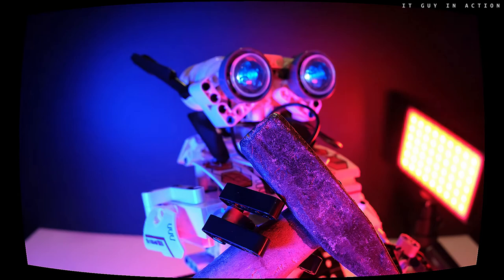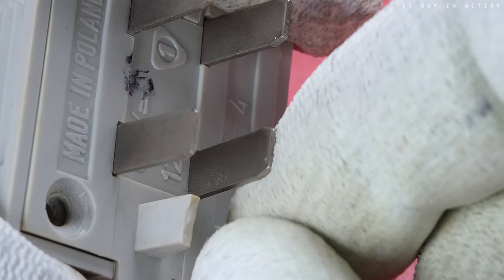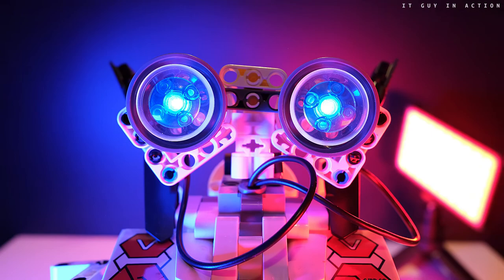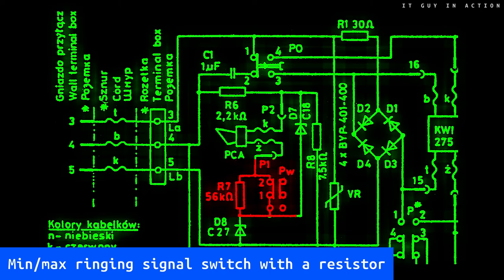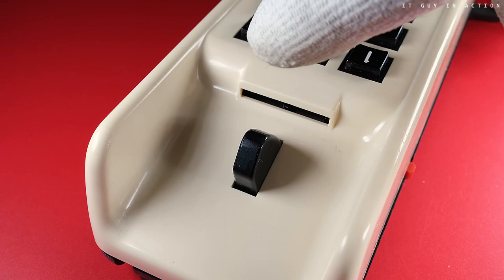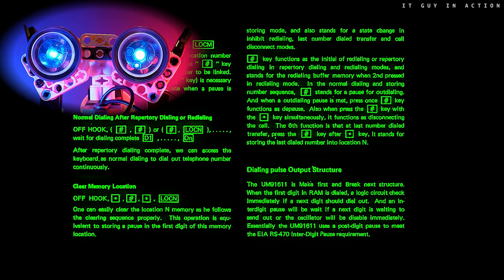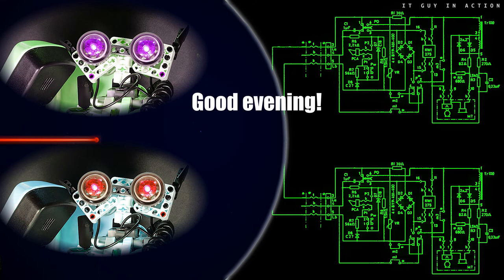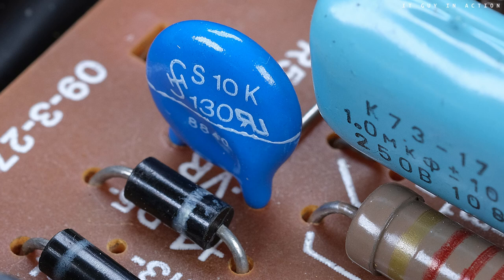☎️ How does a landline phone with a keypad work? (landline phone Narcyz 270 by Telkom RWT)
*** What does a landline phone have in common with an ultrasound scanner and a gas lighter? Is there a Faraday’s transformer from 1831 hidden in it? Can it be connected to the gate to the property? What happens when a Brit calls a friend from France? Unique old photos. In addition, a guide to basic electronic components. At first glance an ordinary telephone, and it hides so many secrets... Welcome! ***

IT Guy in action
How does a landline phone with a keypad work?

Subtitles available

Radomska Wytwórnia Telekomunikacyjna, which is the successor of Telekom Radomska Wytwórnia Telefonów

The former Narcyz 270 (Narciss 270) wired telephone is a pretext to discuss how landline phones work (or maybe worked, as they are already less and less used). How is the ringing module designed? What is the side tone preventive system? What is the difference between pulse dialing and tone dialing? Plus many curiosities. Explanation of the piezoelectric phenomenon, so what a landline telephone has in common with an ultrasound scanner and a gas igniter. Additionally, a discussion about mutual inductance phenomenon, which means something about transformers. And of course, a mini-guide to basic electronic components. As a bonus, interesting old photos and advertising materials. All with a bit of humor, and the presenter is a slightly crazy robot...

Many thanks to the users of the elektroda.pl forum who helped with the repair of this device and with clarifying additional questions, especially for people with nicks andk1eltd, zybex, krzysiozak, kortyleski, Janusz Pawelec, Radiowiec 2, Zutket, Krzysztof Kamienski.
Public domain photos:
Faraday’s transformer, uknown autor, – drawing from 1896
CC Attribution 3.0 Unported license photos (right to use for any purposes, even commercially, withouth the need to give the same license for final work)
Animation showing piezoelectric phenomenon by Noliac A/S basing on the license allowing anyone to use it for any purpose including unrestricted redistribution, commercial use, and modification
Excerpts from the documentation of Telekom RWT and UMC were used on the basis of the right to quote but also (for RWT) because according to the Art. 3 of copyright law of March 29, 1926 of the Republic of Poland and Art. 2 of copyright law of July 10, 1952 of the People's Republic of Poland, all photographs, texts etc. by Polish authors (or published for the first time in Poland or simultaneously in Poland and abroad) published without a clear copyright notice before the law was changed on May 23, 1994 are in the public domain in Poland. RWT materials are in the public domain in the United States because they meet three requirements: 1. first published outside the United States (and not published in the U.S. within 30 days), 2. first published before 1 March 1989 without copyright notice or before 1964 without copyright renewal or before the source country established copyright relations with the United States, 3. they were in the public domain in its home country (Poland) on the URAA date (1 January 1996). In particular photos from the album “50th years of Phone Factory in Radom RWT” (Radom 1988, Barbara Pikiewicz, Wojciech Stan, Witold Kowalski, Magdalena Byczyńska) were published (no copyright statement in the album).

All product names and registered names have been used only in order to identify the products. The copyrights to the presented software or documentation belong to their authors or publishers.